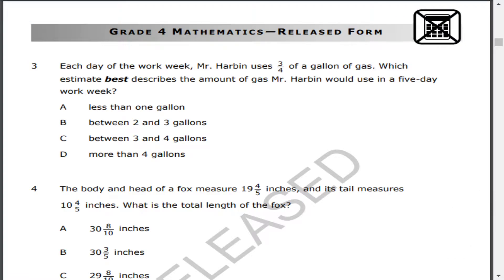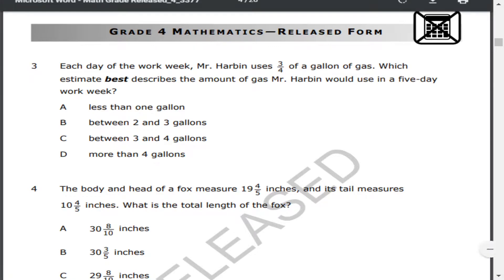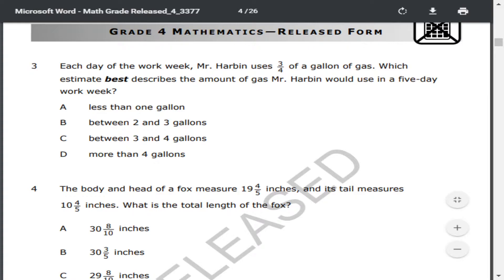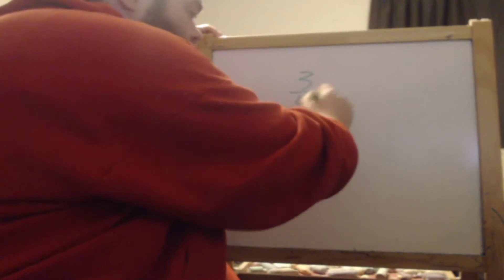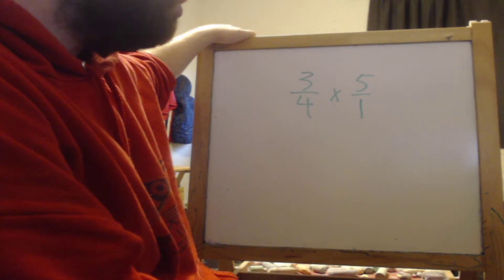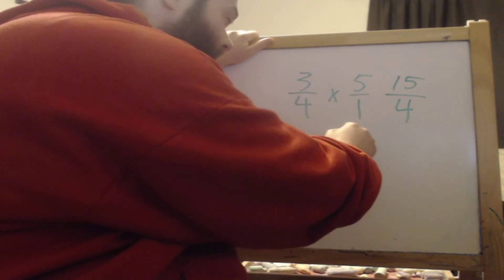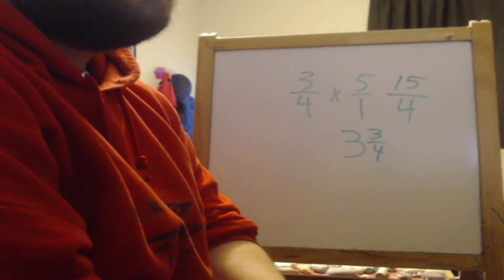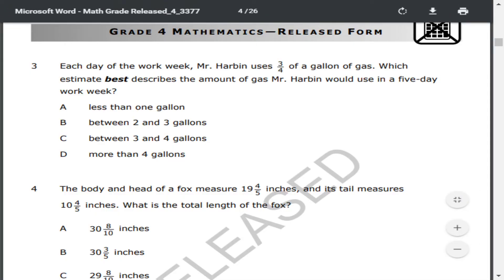4th Grade NC Math EOG Review: Question 3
This is a video series I have made to go over the released 4th Grade NC EOG.  There is one video for each question.